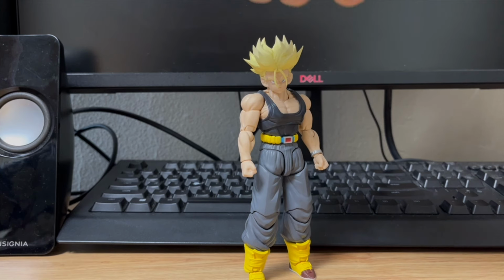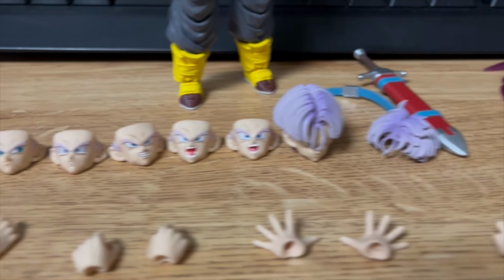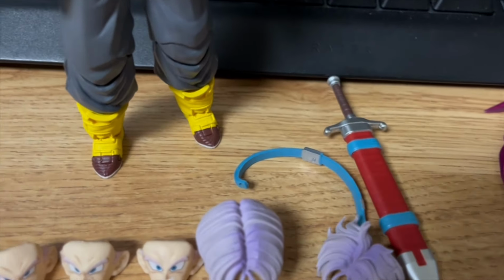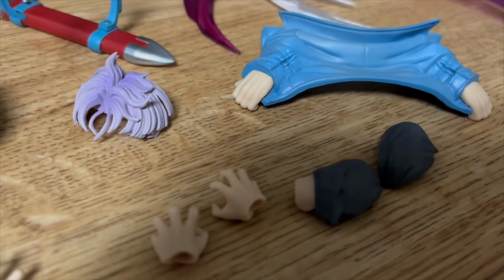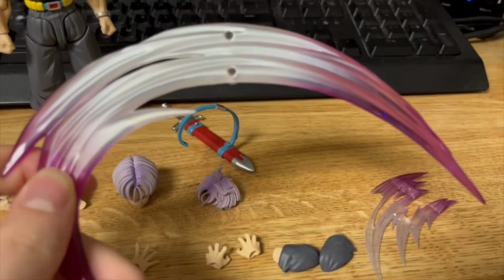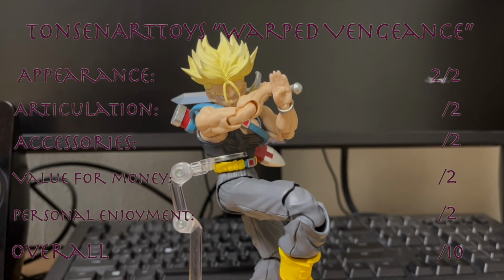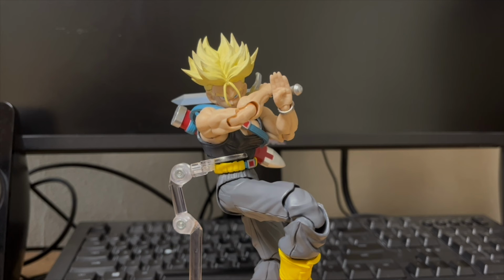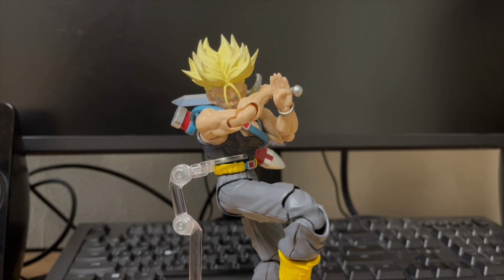This Drink HITS! (TonsenArtToys Future Trunks Review)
WARNING: EXCESSIVE MENTIONS OF THE DRINK INCOMING
I have been waiting TOO LONG for a Trunks w/ Sword figure. I wanted a Figuarts BADLY but with all the QC I didn't wanna risk it, so I bought Tonsen's version of Trunks instead. Did I make the right decision? Let's find out if this drink truly hits different...

As mentioned, it's pretty much this or AliExpress.

0:00 Intro
0:39 Appearance
2:16 Articulation
4:31 Accessories
6:20 Rating
8:19 Outro